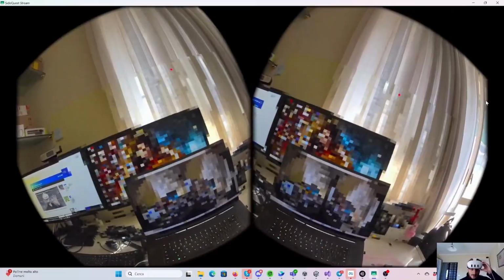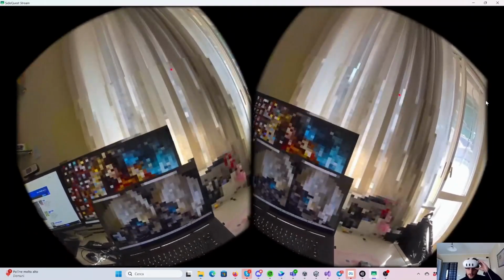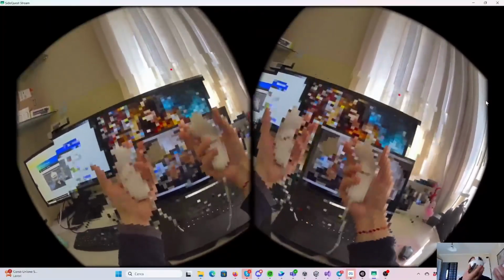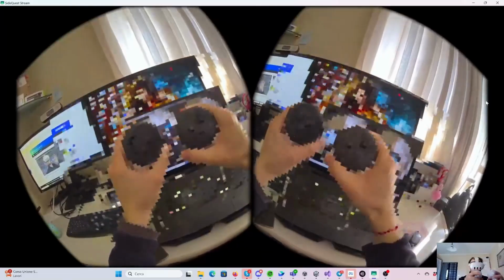Applying 3D filters to my vision on Quest 3 thanks to camera access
I managed to apply image filters to what I see on my Quest 3, thanks to camera access. But I didn't just apply an image filter on the stream from one eye, but on the image streams of both eyes, so I can see the world in 3D, but with the images modified by the filters! It is pretty cool, as you can see from the video.

If you want to do a similar application, you can follow my tutorial on how to develop for camera access for Quest on Unity 6

If you want to use the stream from both cameras, you should use this amazing plugin by Uralstech